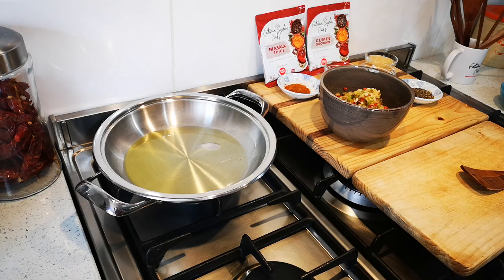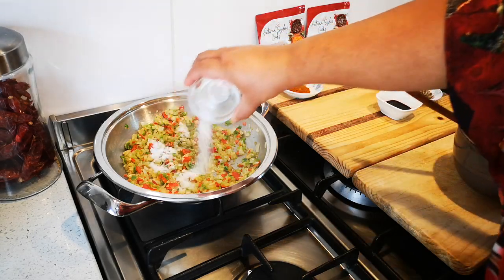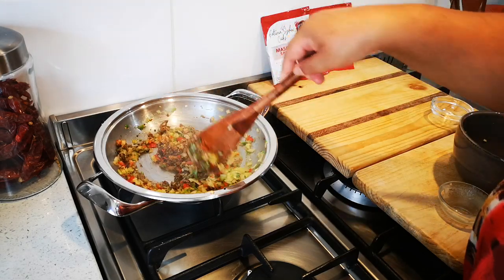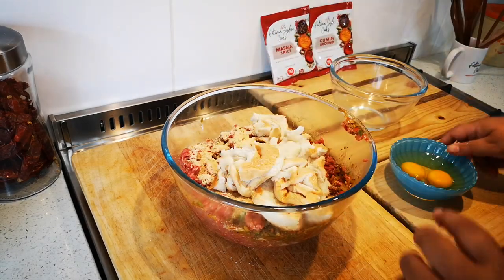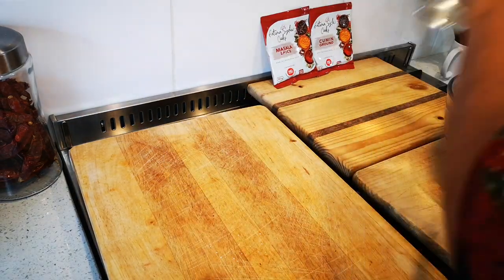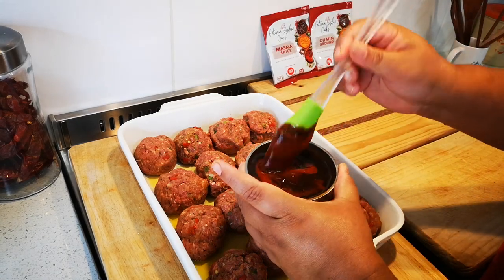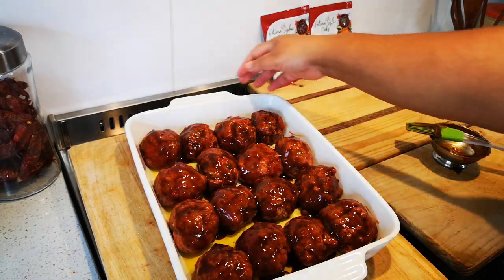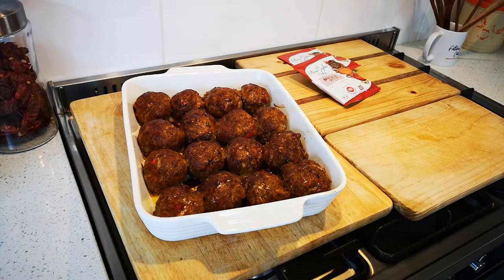OOND FRIKKADEL / OVEN MEATBALLS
I'm using my spices when making this simple and delicious dish.